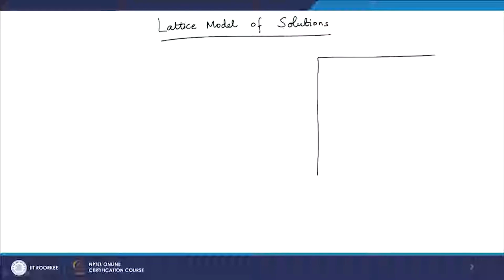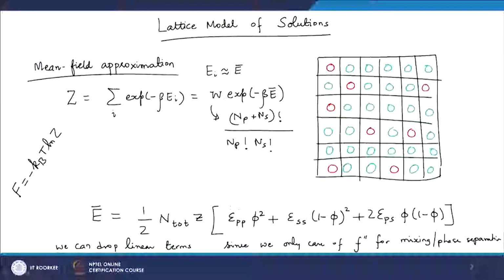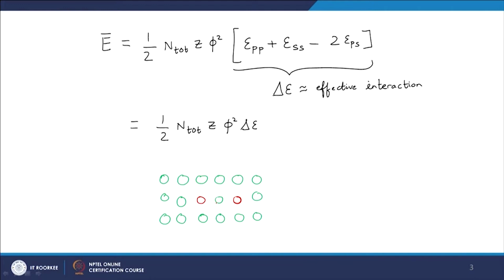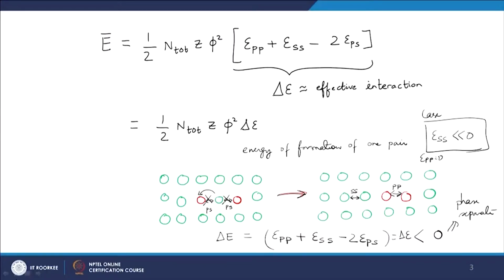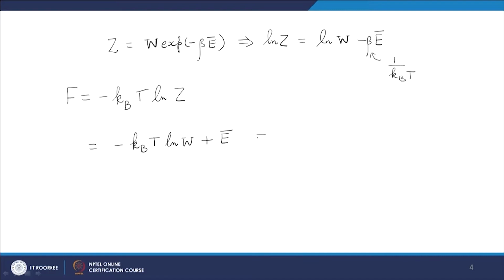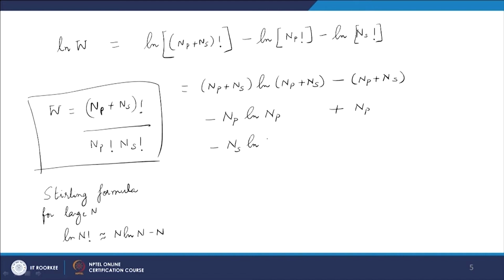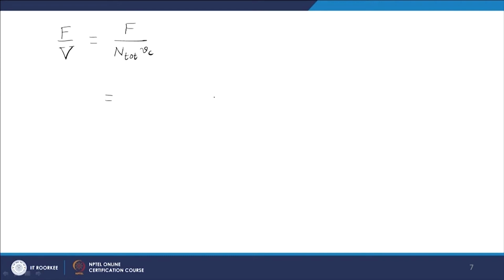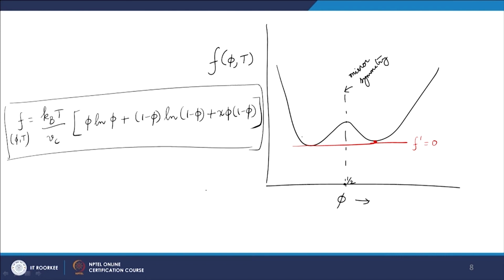Lattice Model of Solutions-II